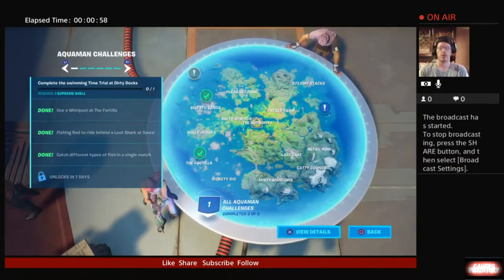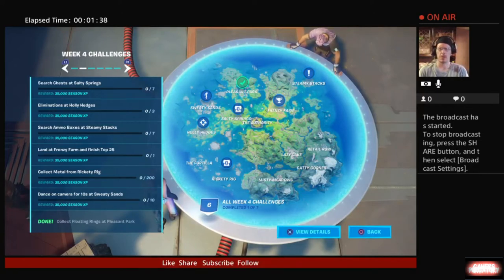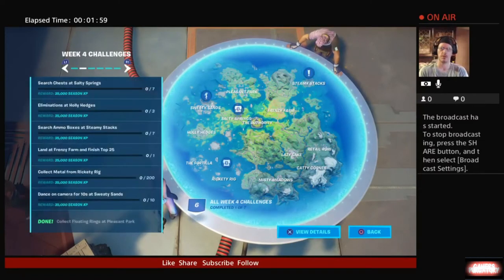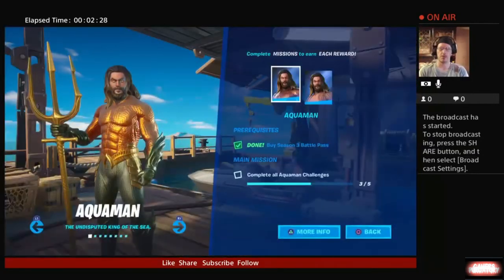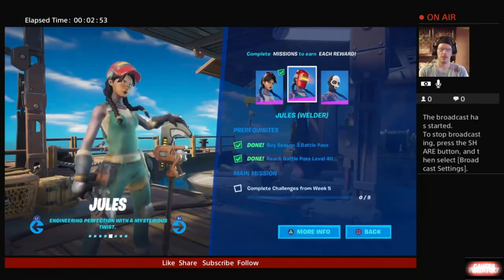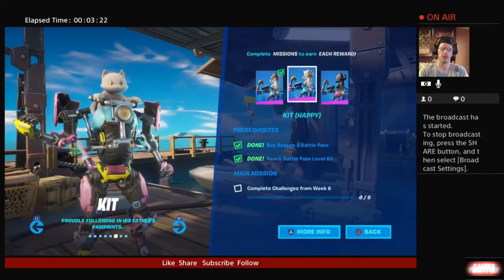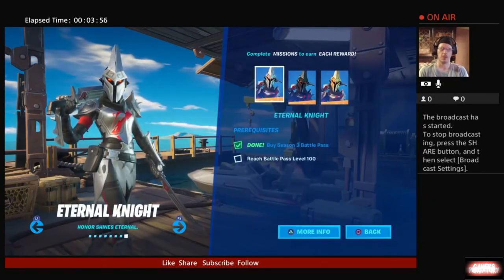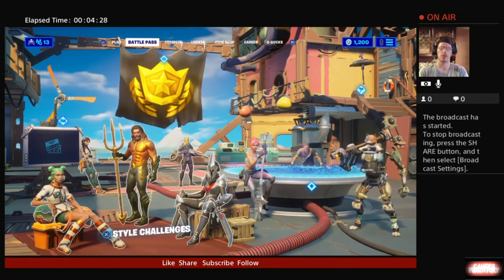Fortnite Chapter 2 Season 3 Week 4 Challenges Overview with Rc Stylez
Week 4 Challenges Overview